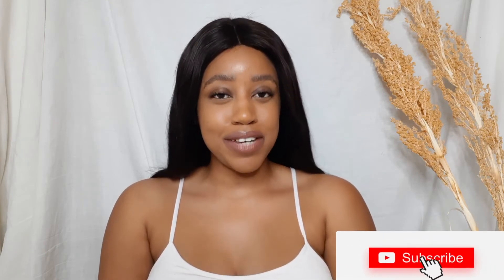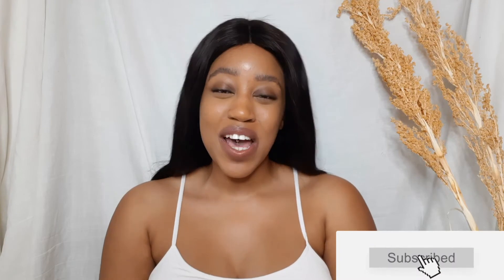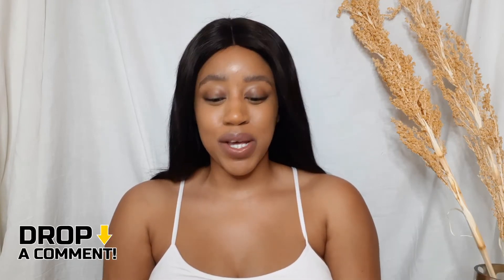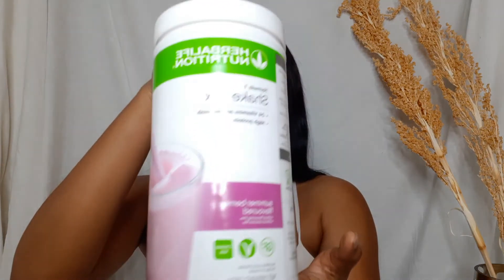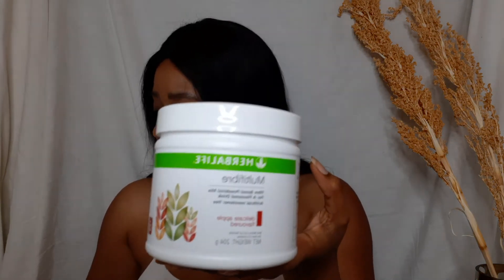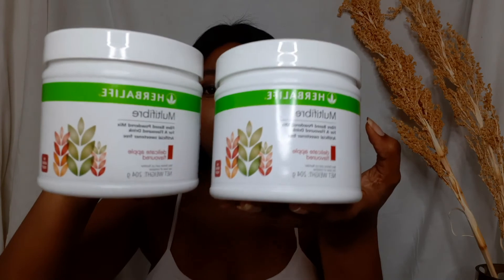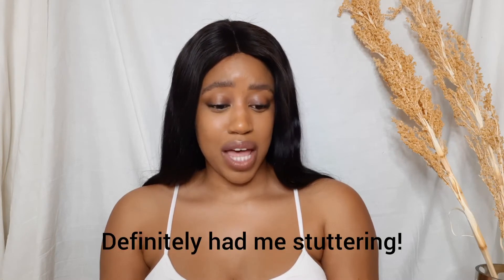The truth about herbalife nutrition | herbalife nutrition review | ZIMBABWEAN YOUTUBER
hey guys 🌴🌴🌴
I'm back with a herbalife nutrition review! in this video I tell you the truth about herbalife nutrition! I have been using the herbalife protein shake, multifibre and tea for almost 2 weeks and eating healthy food, on a no carbs diet, during my 30 day fitness challenge and I want to tell you all about it in case you want to buy it!!!